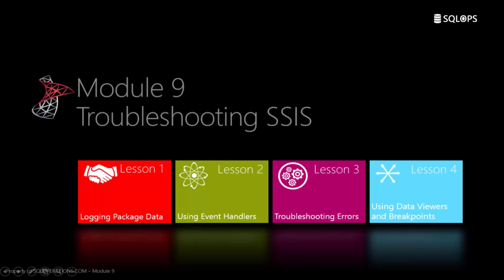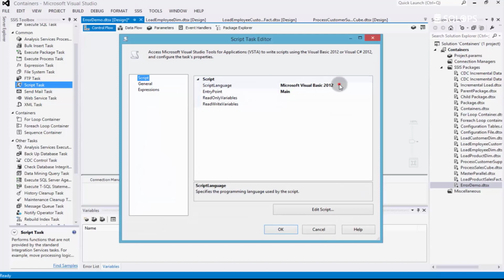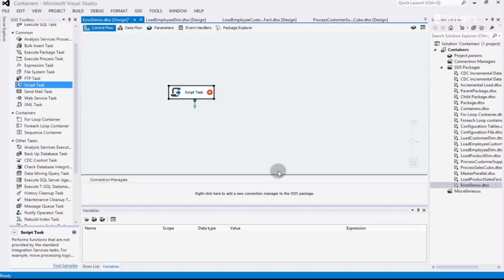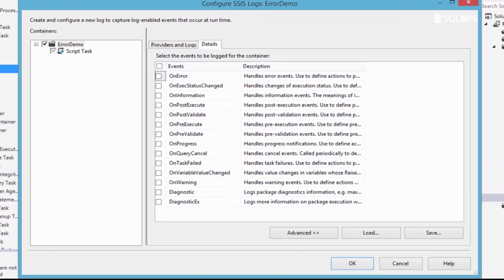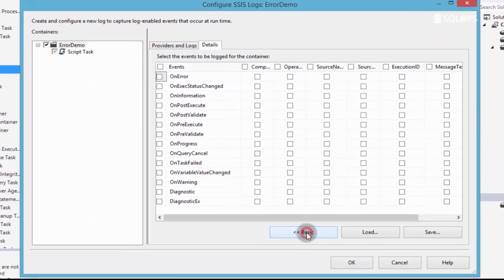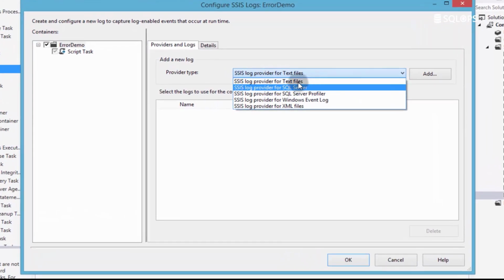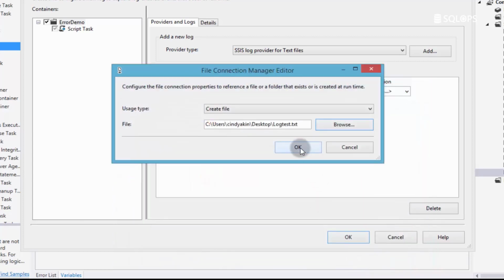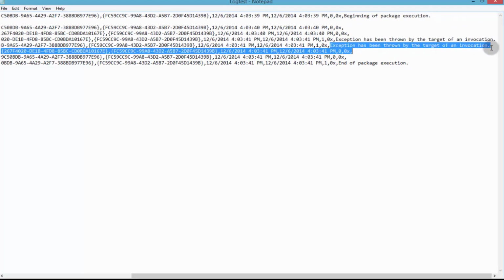Troubleshoot SSIS Packages in SQL Server (with Best Practices)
In this detailed tutorial, we explore essential tips and best practices for debugging SSIS (SQL Server Integration Services) packages, empowering developers and administrators to efficiently troubleshoot and resolve issues.

We'll cover a range of debugging methods, including breakpoint usage, data viewers, logging, and error handling, providing step-by-step guidance on how to identify and rectify common errors and performance bottlenecks. Whether you're a beginner or an experienced SSIS developer, this video equips you with the knowledge and tools needed to effectively debug SSIS packages and optimize their performance.